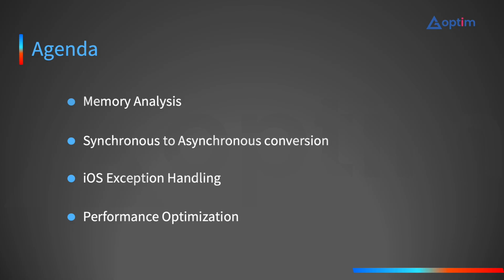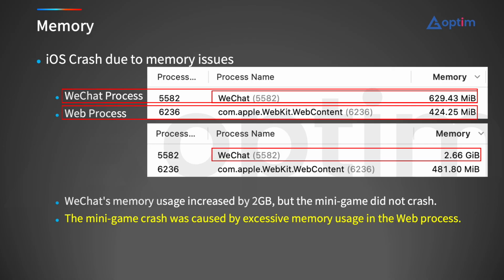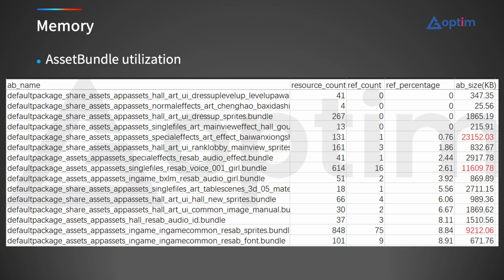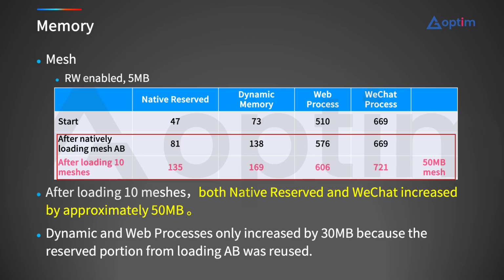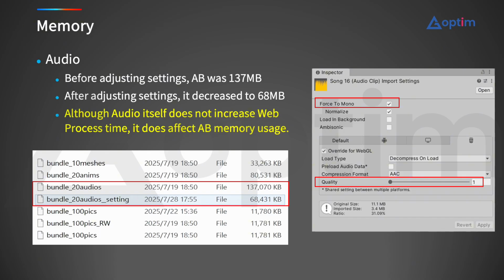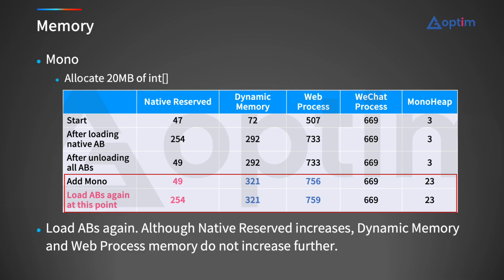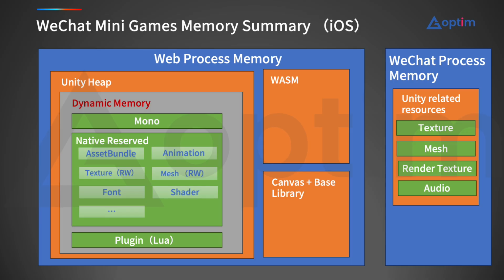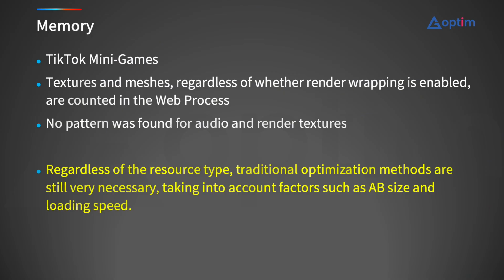Unity Mini Game Memory: iOS Crash Analysis, AssetBundle Structure & GPU Resource Insights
🎁 Free for Unity developers!

Deep dive into Unity-to-mini-game migration focusing on iOS memory architecture, including WebView vs WeChat process behavior, AssetBundle loading patterns, and resource-level memory profiling. Covers textures, meshes, animation, audio, RenderTexture, Mono heap, and WASM Split optimization, with real crash threshold analysis and practical strategies to reduce WebProcess memory pressure and improve stability.